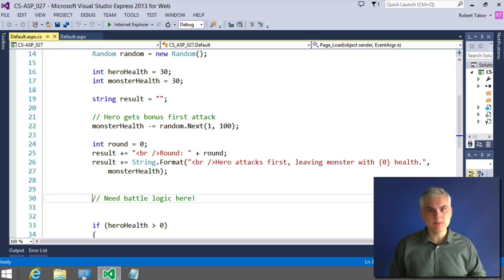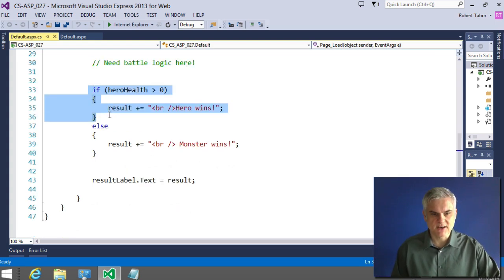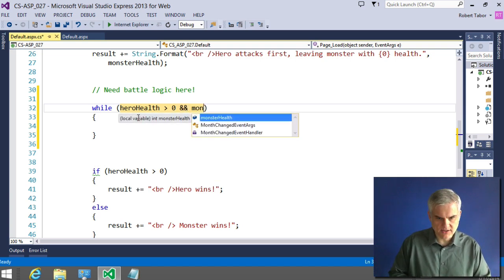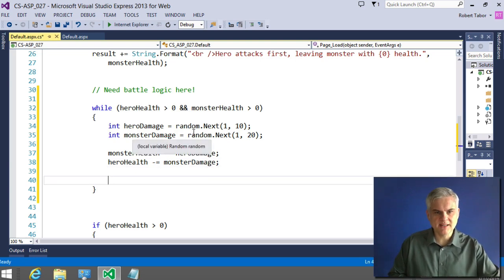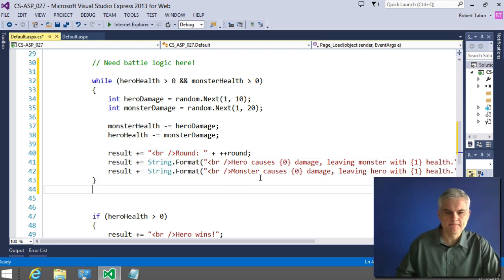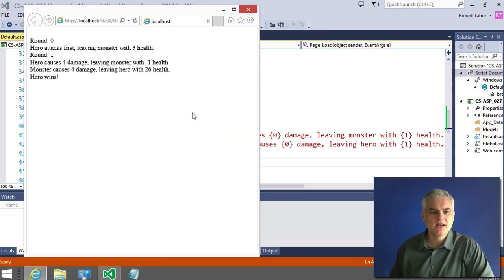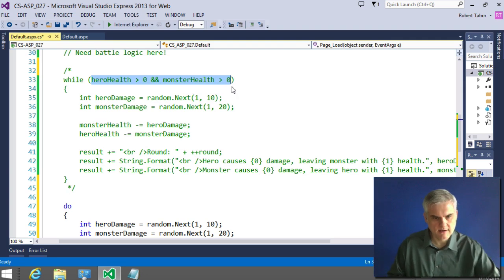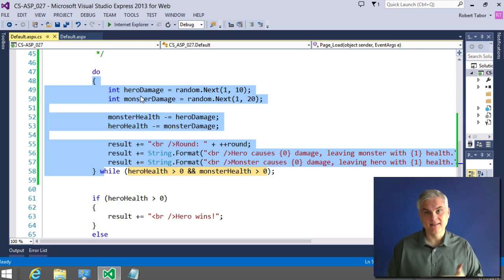C# Fundamentals via ASP.NET Web Applications - Lesson 27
Lesson 27 - Looping with the while() & do...while() Iteration Statements